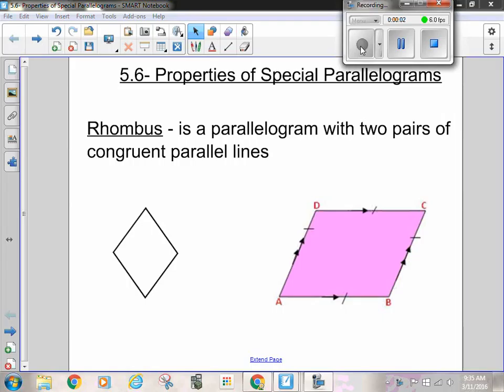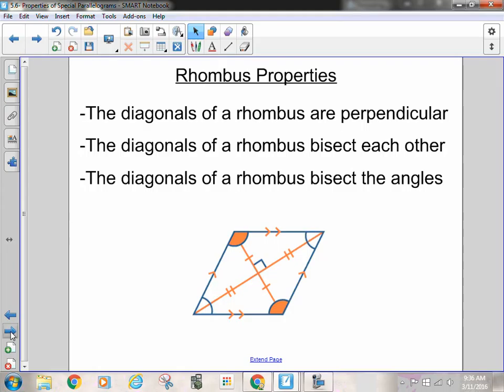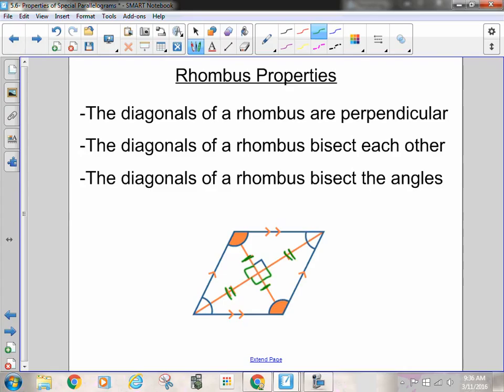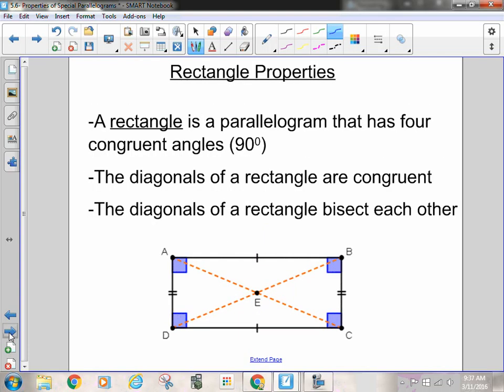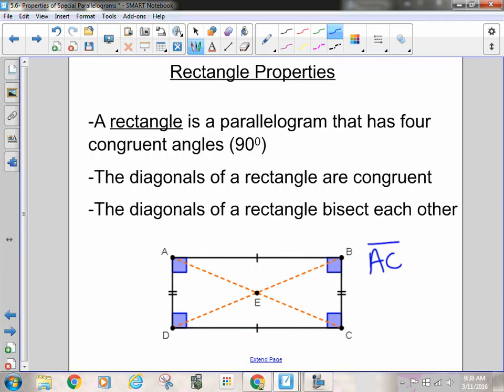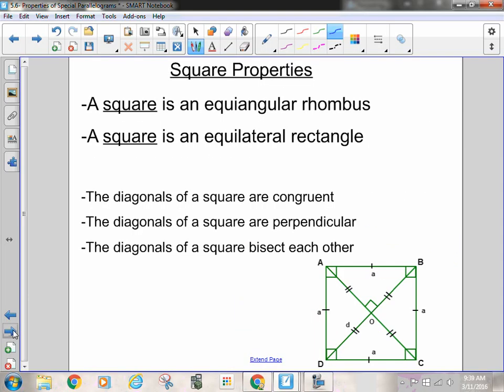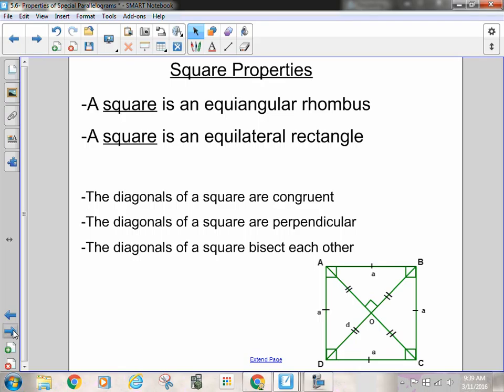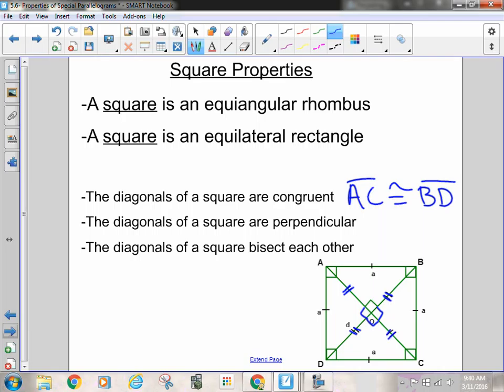5.6 Properties of Special Parallelograms